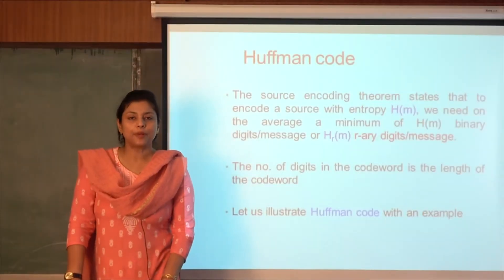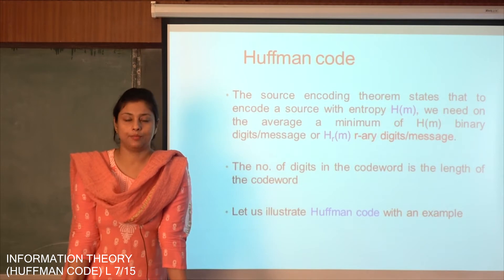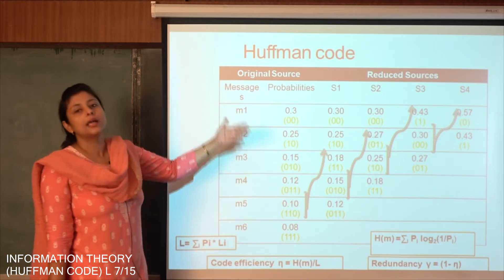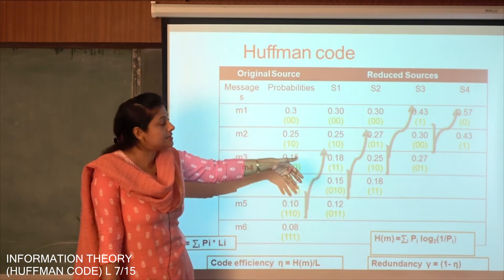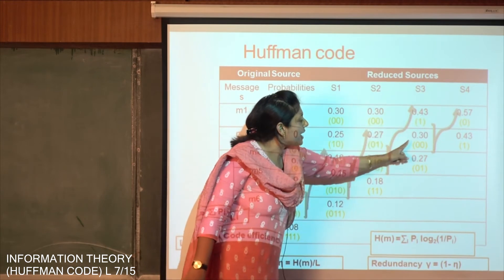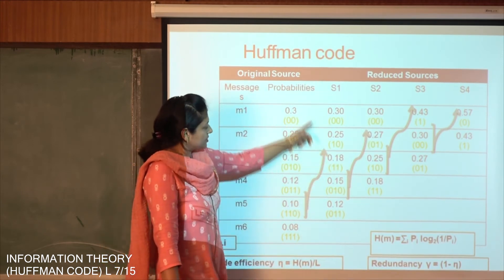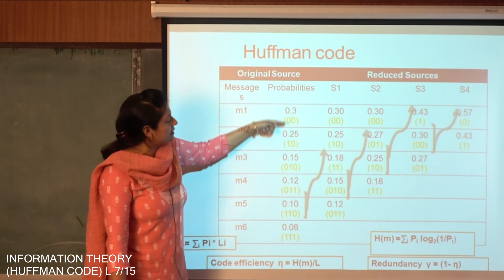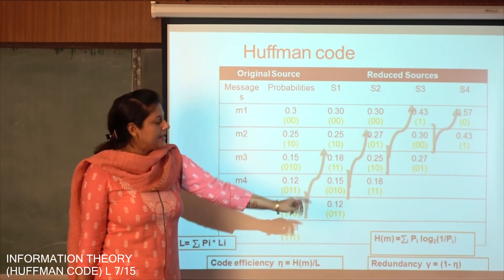INFORMATION THEORY | LECTURE - 7 | PROF. DR. MOHUYA CHAKRABORTY | Gymkhana TV | IEM